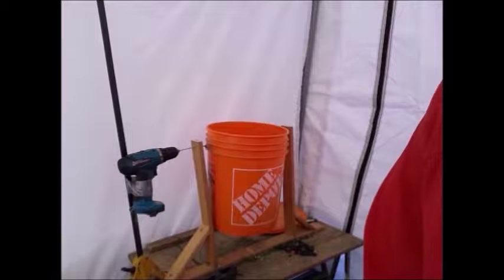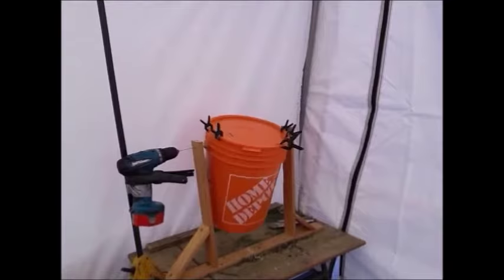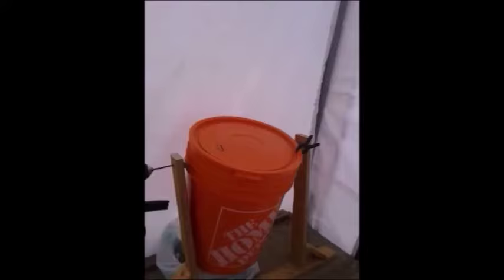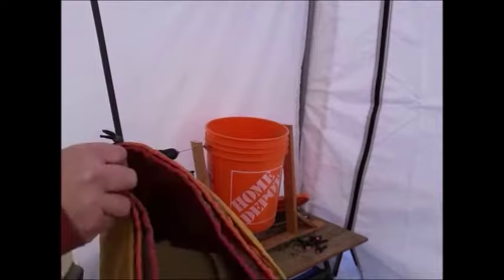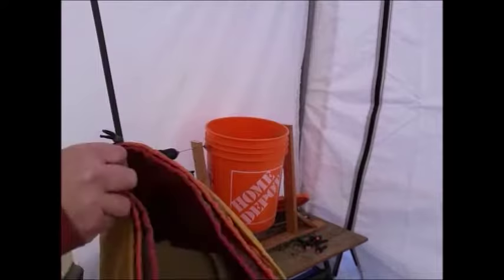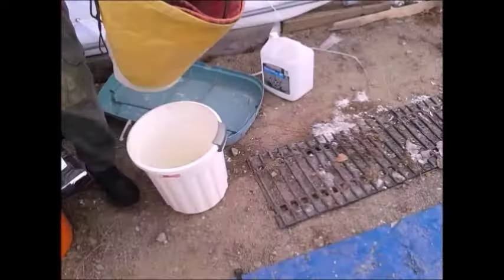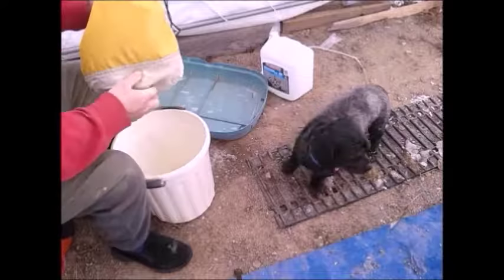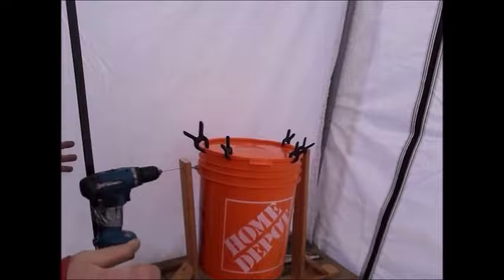Dry Sift Hash "the easy way"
Dry Sift Hash  "the easy way"  power sifter